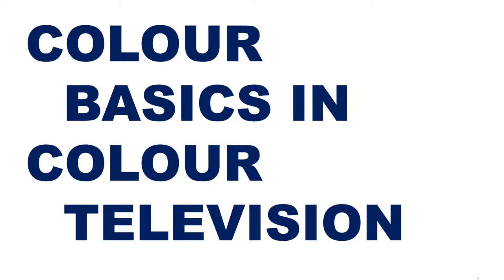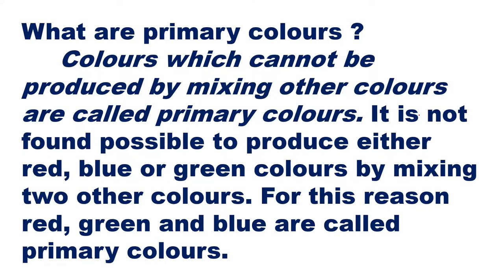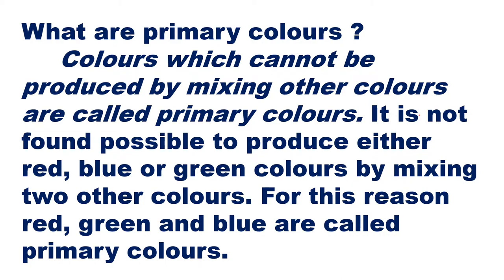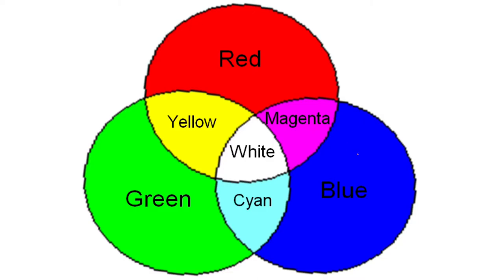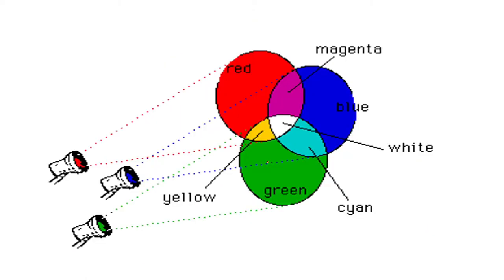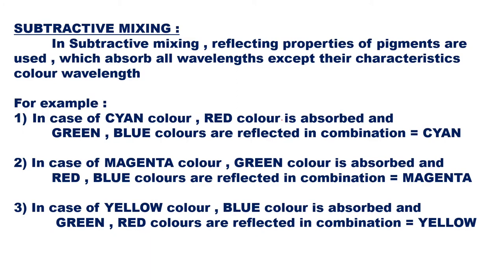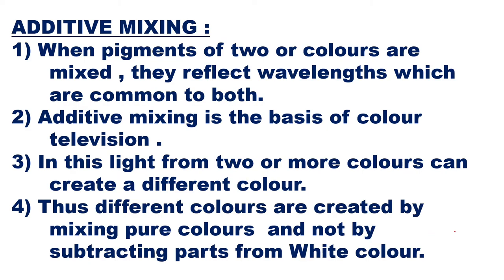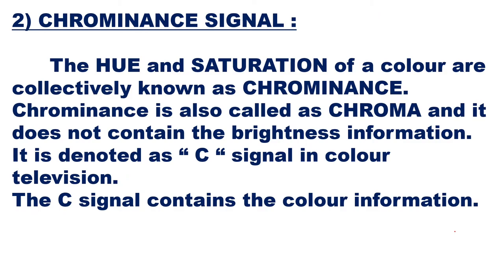COLOUR BASICS IN COLOUR TV AEE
Desription of Primary colours , Secondary colours , Complementary colours , Luminance and Chrominance signals